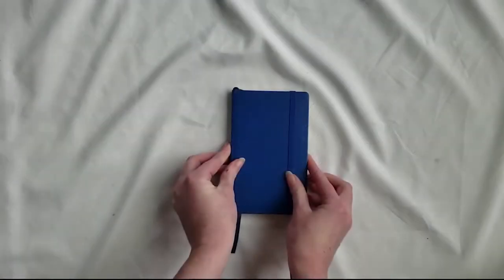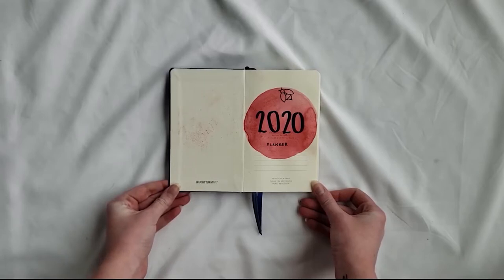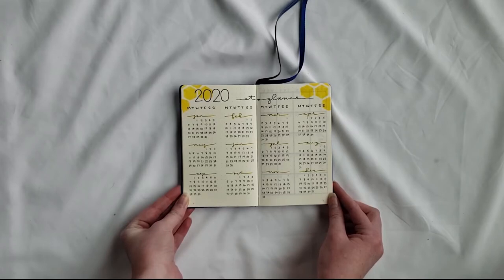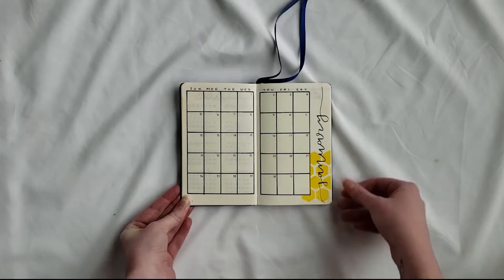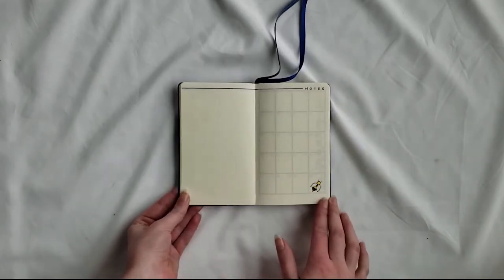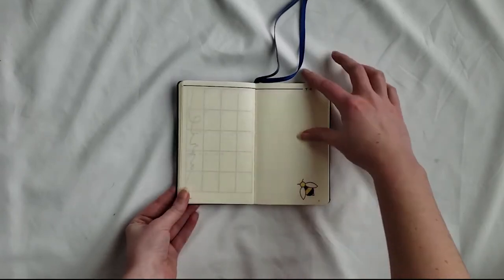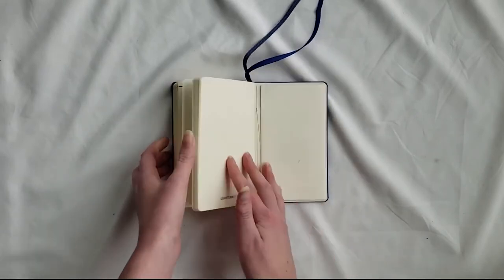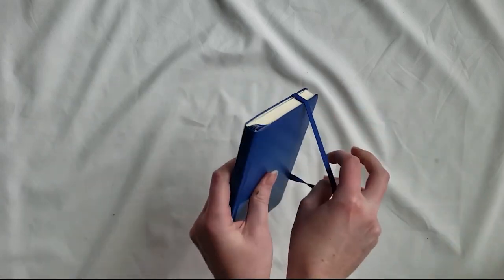Yellow Honeycomb & Bee Bullet Journal Plan with Me | Elen's Custom Planner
Elen ordered a custom bullet-journal-inspired planner. Her planner is a Leuchtturm1917 A5 Dotted Hardcover in Navy Blue. The primary color used for Elen’s notebook is a golden yellow with a honeycomb theme. Further, the layouts involved include a title page, year at a glance, monthly calendar, notes, groceries, and to-do.

B U J O  S U P P O R T  G R O U P

B U J O  R E C O M M E N D A T I O N S